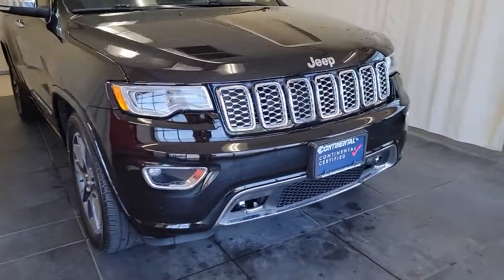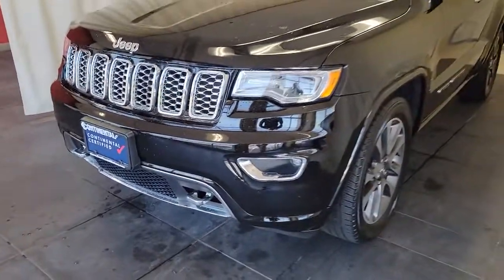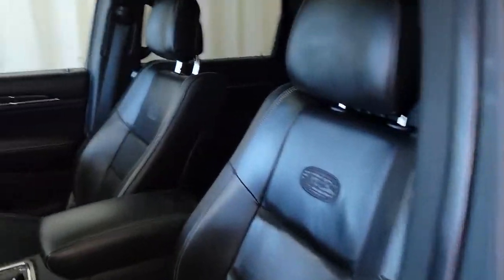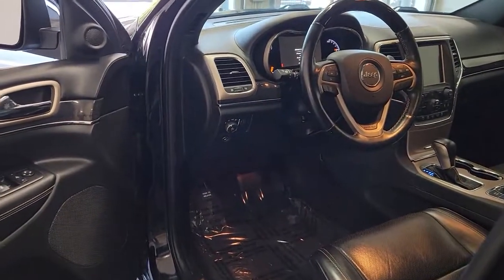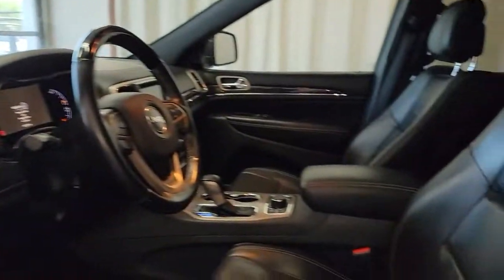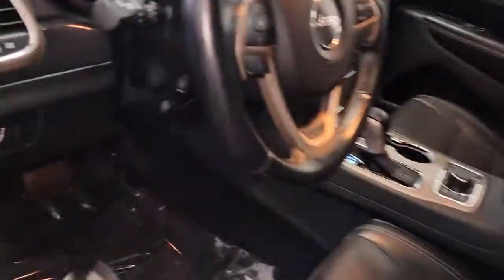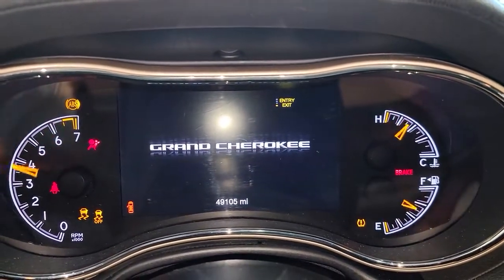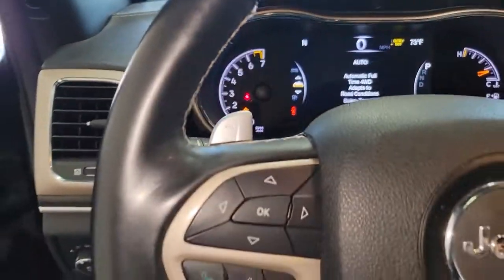2017 Jeep Grand Cherokee Countryside, Oak Brook, Oak Lawn, Elgin, Naperville, IL N22388B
Diamond Black Crystal Pearlcoat Used 2017 Jeep Grand Cherokee available in Countryside, Illinois at Continental Toyota. Servicing the Oak Brook, Oak Lawn, Elgin, Naperville, IL area.

Grand Cherokee
2017 Jeep Grand Cherokee Overland - Stock#: N22388B - VIN#: 1C4RJFCG2HC694278

Continental Toyota
6701 S. LaGrange Rd

2017 JEEP GRAND CHEROKEE OVERLAND 4X4! DIAMOND BLACK CRYSTAL PEARLCOAT! THIS HIGHLY DEMANDED SUV HAS SUPER LOW MILES AND THE Odometer is 31,734 miles below market average! THIS ONE OWNER GEM IS IMPECCABLY MAINTAINED AND FULLY FACTORY EQUIPPED INSIDE AND OUT! ENJOY JEEP'S 4 WHEEL DRIVE SYSTEM, THE LATEST TECHNOLOGY, AND SO MUCH MORE! IT'S FULLY INSPECTED, BACKED BY THE CONTINENTAL CERTIFIED WARRANTY, AND IS A MUST SEE! IT WILL SELL FAST SO DO NOT WAIT TOO LONG! CHECK OUT ALL THIS SUV HAS TO OFFER YOU BELOW!STANDARD EQUIPMENT (UNLESS REPLACED BY OPTIONAL EQUIPMENT)FUNCTIONAL/SAFETY FEATURES:Advanced Multistage Front AirbagsSupplemental Side-Curtain Front and Rear AirbagsSupplemental Front Seat-Mounted Side AirbagsDriver Inflatable Knee-Bolster AirbagLATCH Ready Child Seat Anchor SystemQuadra-Trac II 4WD SystemSelec-Terrain System4-Wheel Traction ControlQuadra-Lift Air SuspensionParkView Rear Back-Up CameraParkSense Rear Park Assist with StopKeyless Enter-N-GoRemote Start SystemSentry Key Theft Deterrent SystemElectronic Stability ControlAnti-Lock 4-Wheel Disc BrakesHill Start AssistTrailer Sway DampingINTERIOR FEATURES:Uconnect 8.4 NAVUconnect Access 1-Yr Trial (Registration Req'd)For Details, Sat. Radio with 1-Yr Radio SubscriptionSiriusXM Travel Link 5-Yr Travel Link SubscriptionSiriusXM Traffic / 5-Year Traffic Service9 Amplified Speakers with Subwoofer506-Watt AmplifierHeated Front SeatsVentilated Front SeatsHeated Second-Row Seats8-Way Power Driver / Passenger Seats with MemoryHeated Steering WheelWood / Leather-Wrapped Steering WheelLeather-Wrapped Instrument Panel and Center ArmrestSteering Wheel Mounted Shift LeversIntegrated Voice Command with BluetoothInstrument Cluster with Off-Road Display PagesDual-Zone Automatic Temperature ControlEXTERIOR FEATURES:20-Inch x 8.0-Inch Tech Gray Aluminum Wheels265/50R20 BSW All Season LRR TiresDual-Pane Panoramic SunroofPower LiftgateBi-Xenon HID HeadlampsGunmetal Headlamp BezelsLED Fog LampsLED Tail LampsPower Folding Multi-Function MirrorsOPTIONAL EQUIPMENT (May Replace Standard Equipment)Customer Preferred Package 23PBlind Spot and Cross Path Detection.Awards: 2017 KBB Most Awarded Brand. Reviews: Appealing engines to choose from, including a thrifty diesel V6 and a brawny V8; plush interior with plentiful luxury and technology; enough off-road ability to conquer practically any trail. Source: EdmundsFounded in 1961 by John and Herman Weinberger, Continental Motors began its existence as an import repair shop in Lyons, IL. The Weinberger's reputation for excellent service spread quickly among sports car enthusiasts, and it wasn't long before the two brothers were approached by triumph to open a new car dealership in 1962.